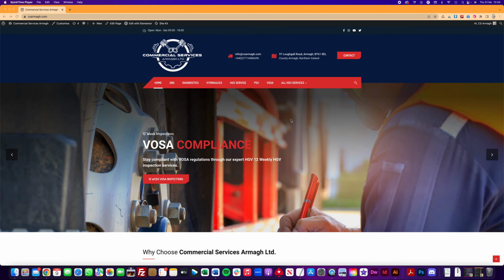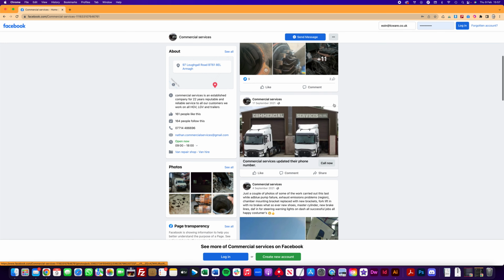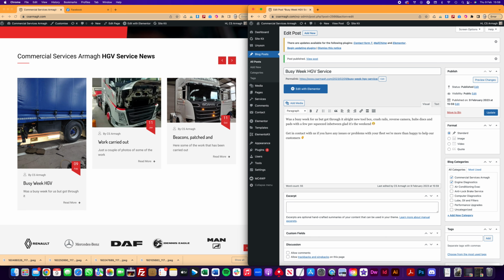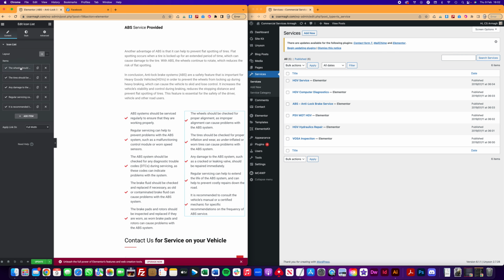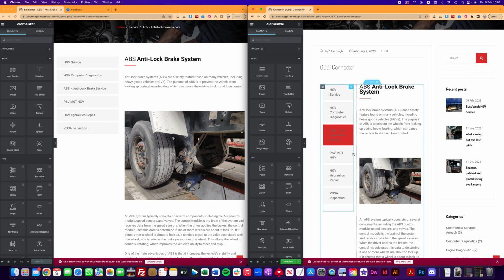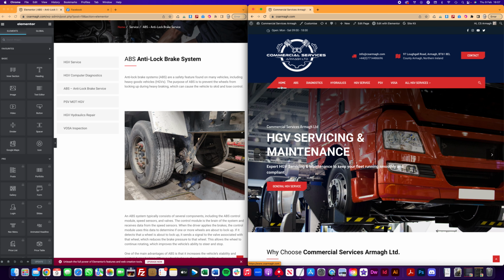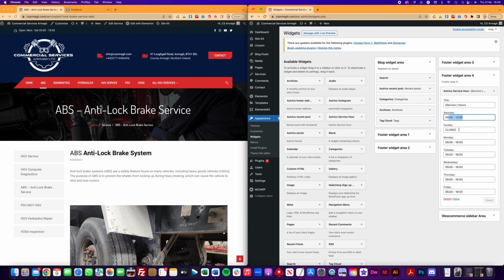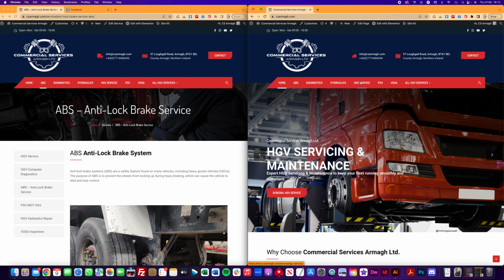How to make changes to a Wordpress website using Elementor Page builder.